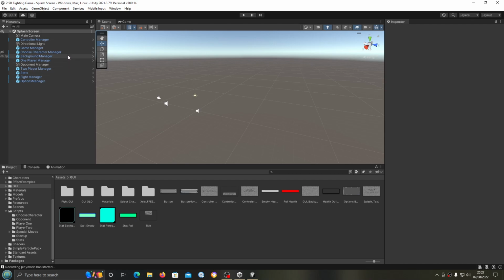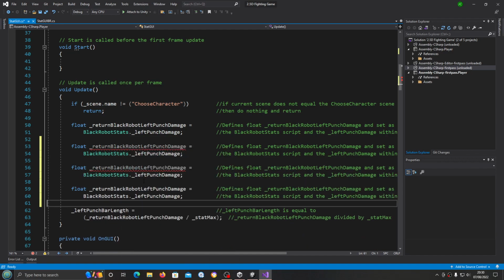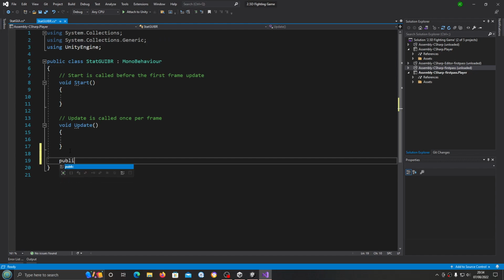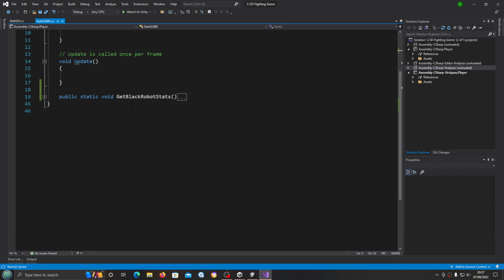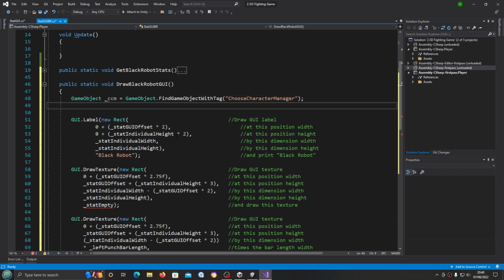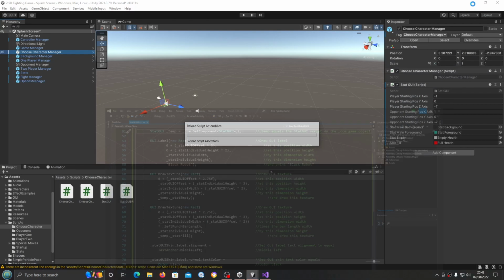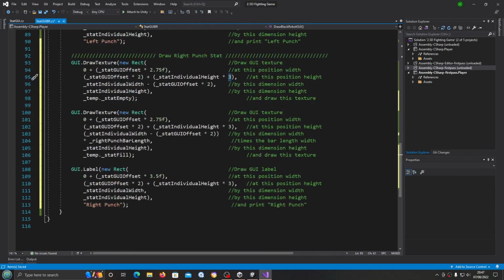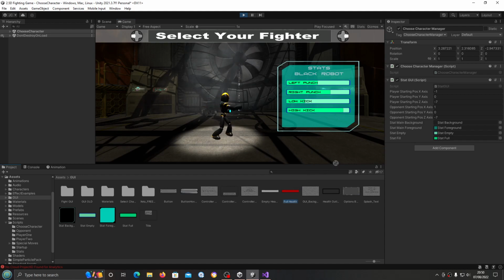Unity3D Fighting Game Tutorial #225 Stat GUI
In this lesson we complete the stat GUI for one of the characters and test everything out so far.